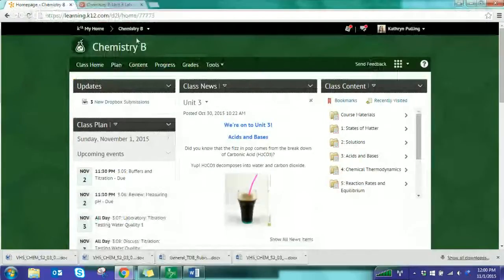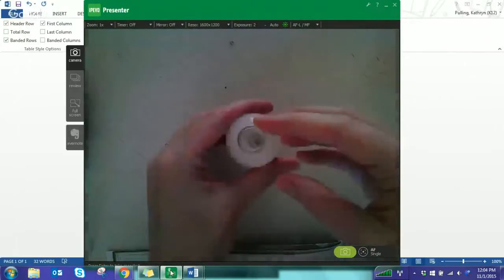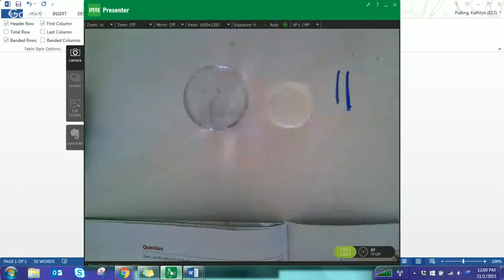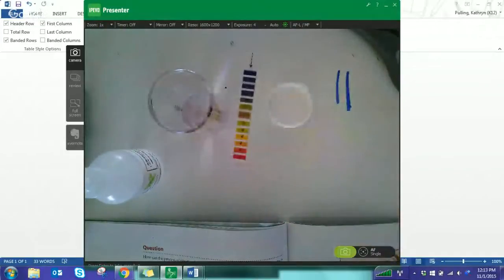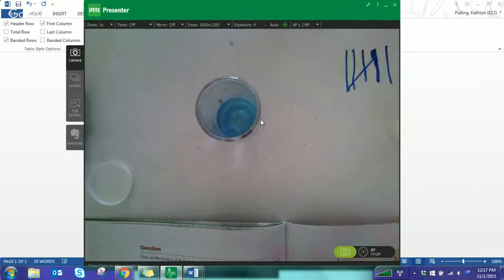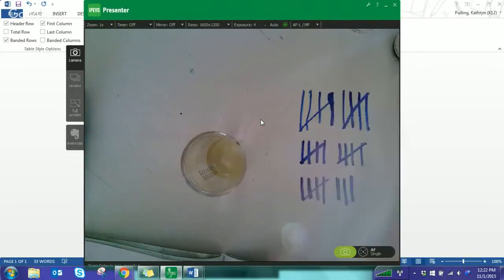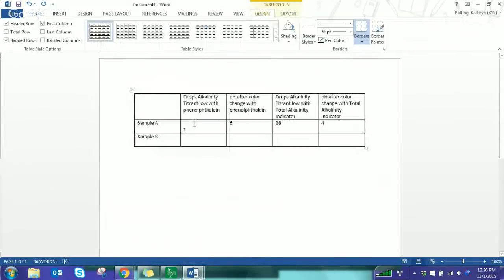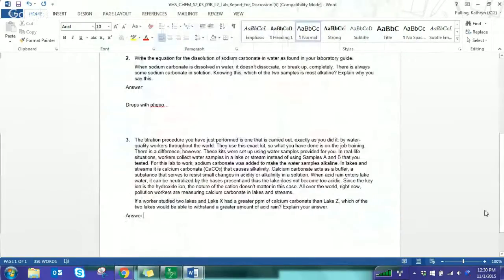Chemistry B-Unit 3 Lab-Titration